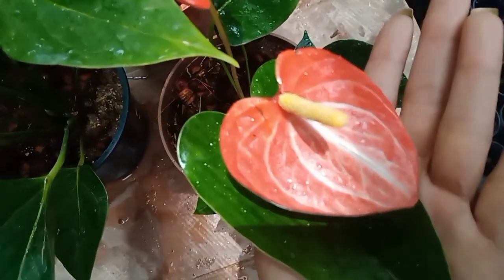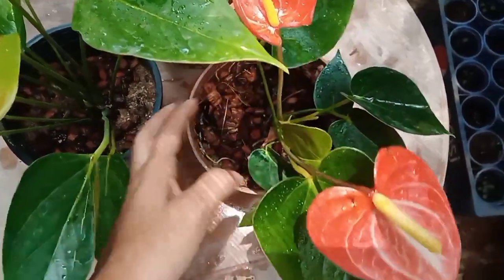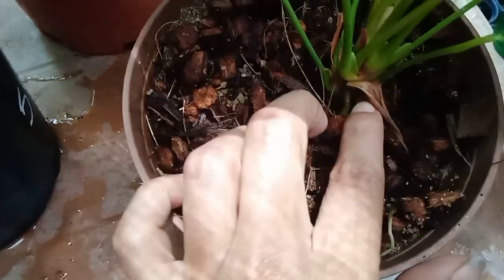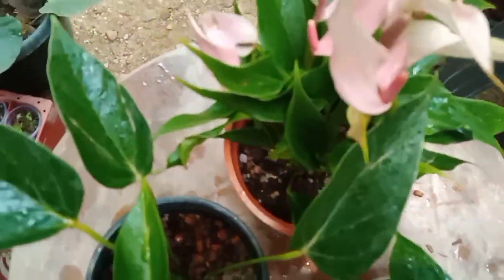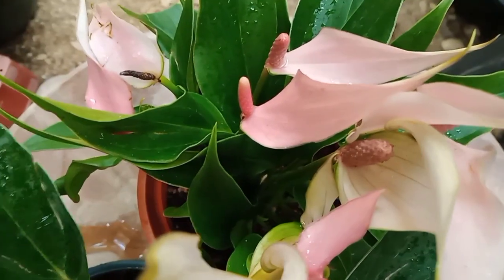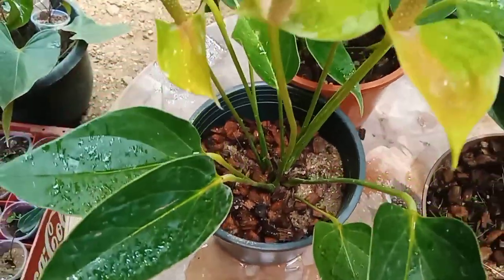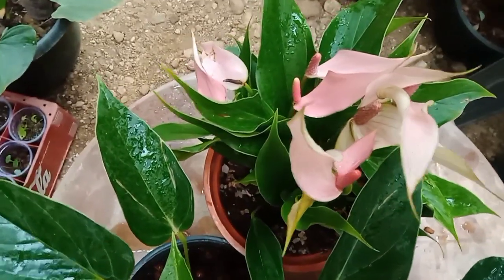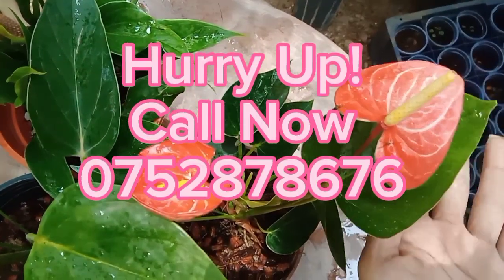No:25 Rs.12000කට වටිනාකමින් ඉහළ වර්ග 3ක්ම.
සුපුරුදු පරිදි අදත් Sandaru plants අපි ගෙනත් තියෙනවා ලස්සනම ලස්සන වටිනා Package එකක් 🌷

මෙම Package එකේ,
🌷 Livium Orange
🌷 Lili
🌷 Suga Boket

ඉක්මනින් මෙම වටිනා අවස්ථාව ඔබගේ කරගන්න.